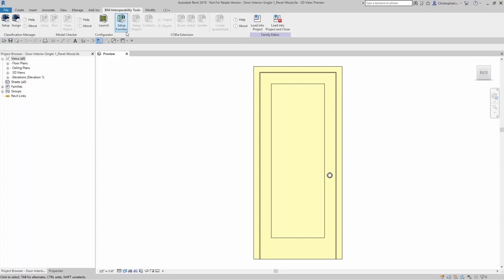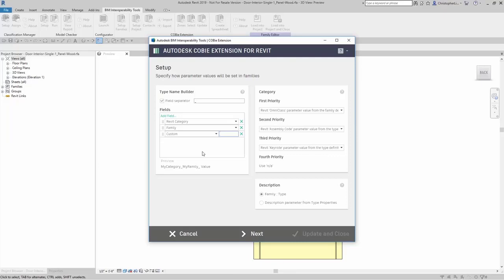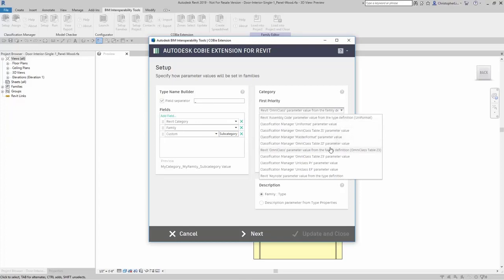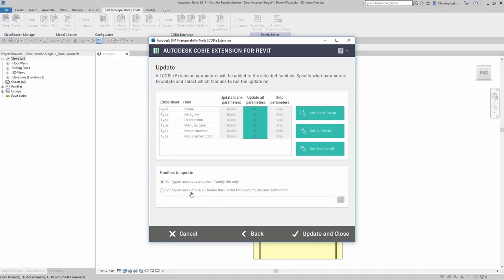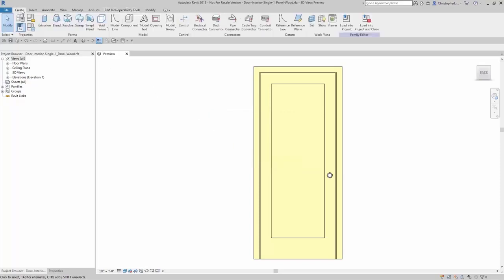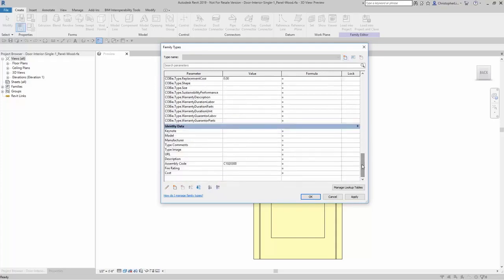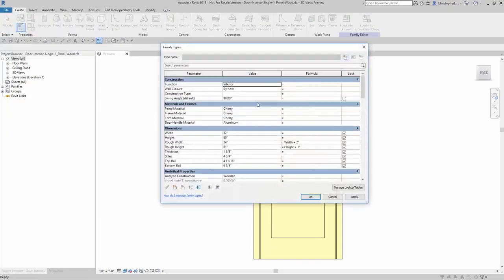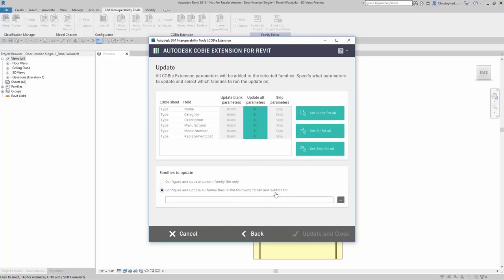COBie Extension for Revit - Setup Families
The Autodesk COBie Extension for Revit is a free tool that will allow you to set up your Revit models to capture COBie data and then export that data to a COBie compliant spreadsheet. This video walks through the Setup Families tool to that lets you predefine COBie parameters in an individual family or a library of families.